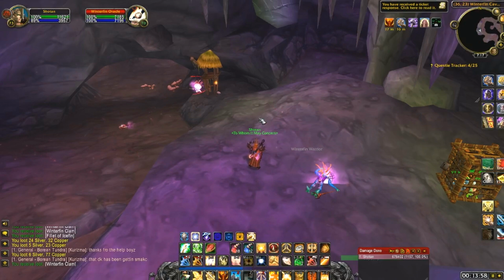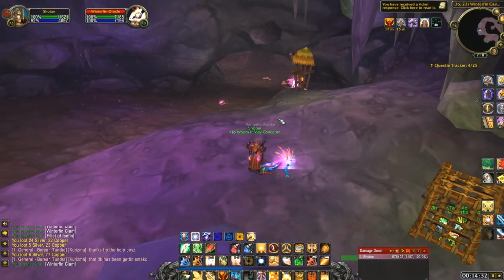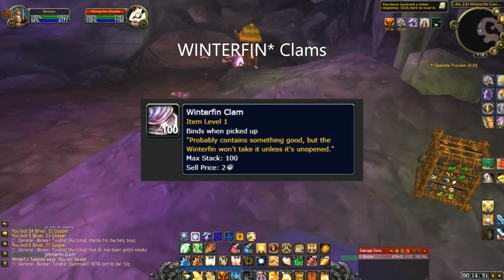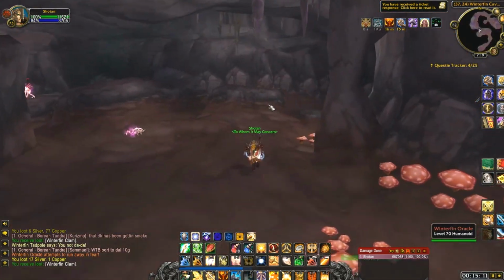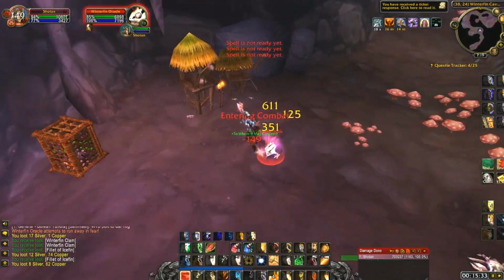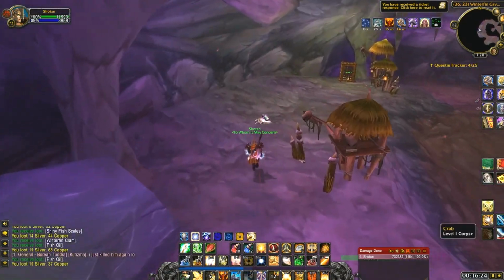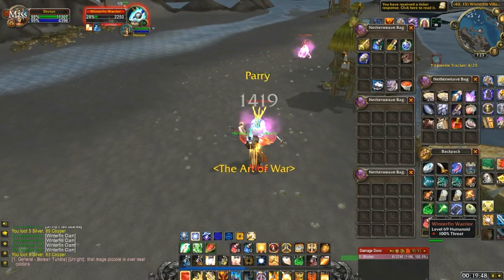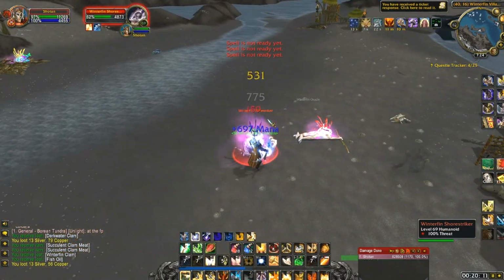Easy (Seriously Easy) & Simple Gold Farm in WoW - Wrath Classic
Actually easy lol. Do this almost as soon as you step foot in Northrend!

I enjoy creating chill tunes, spoken word poetry, playing games, and making people laugh. I make music and write lyrics as my attempt to express creativity & emotion that I otherwise struggle to express. The title of this channel/artist name means, all of it is addressed to...To Whom It May Concern.